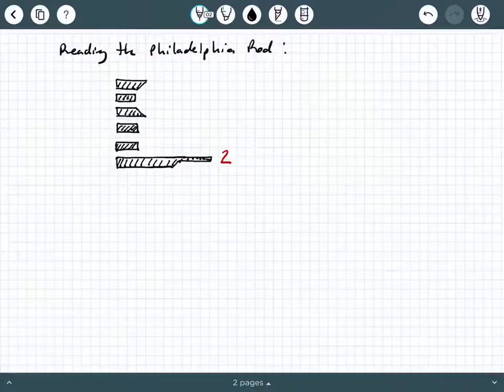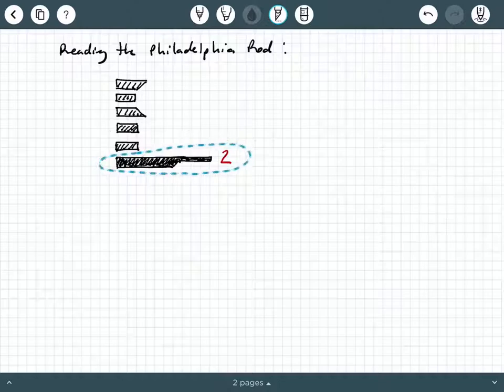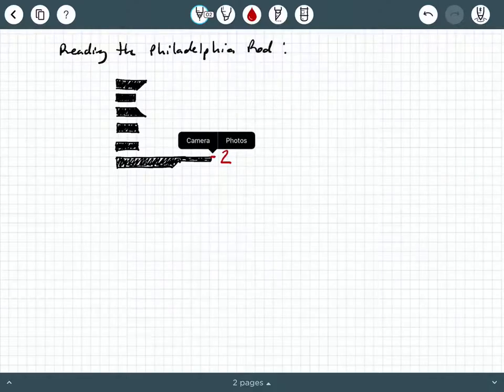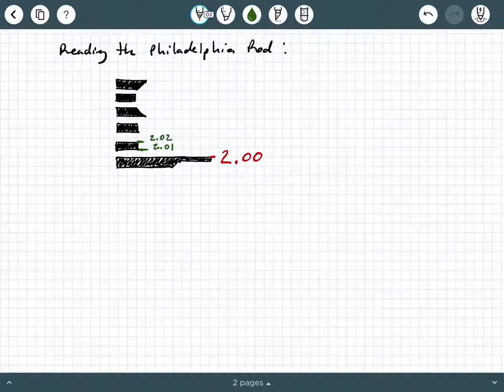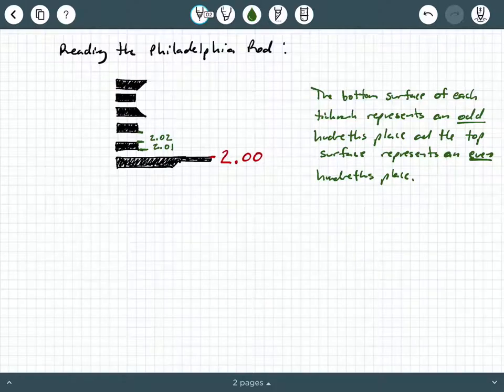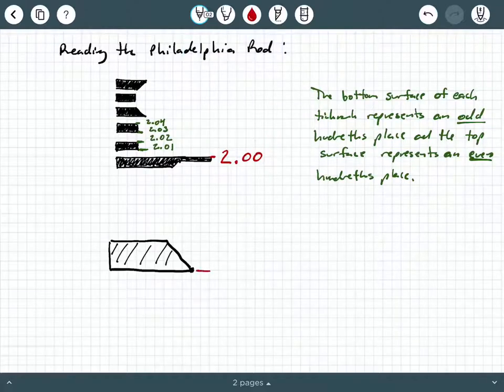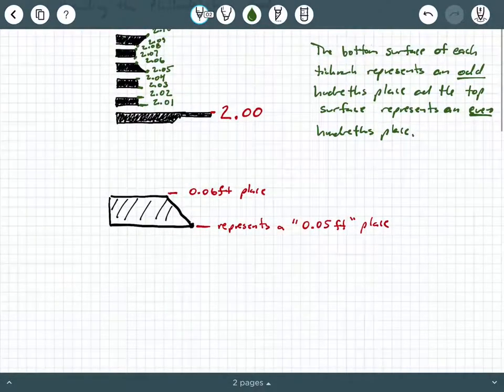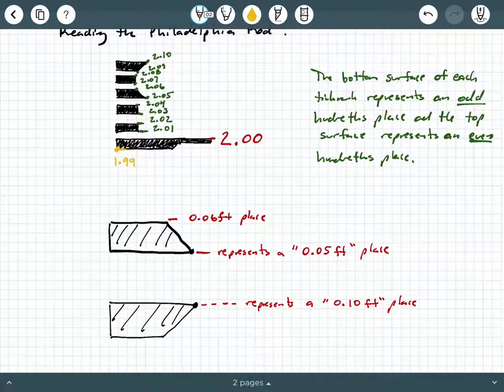Reading a Philadelphia Rod (Differential Leveling)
I made this video a few years ago for one of my classes to show how read a Philadelphia Rod while differential leveling.  You can even hear me threaten to assign a particular homework problem at the end.